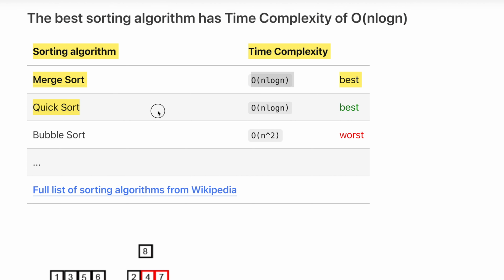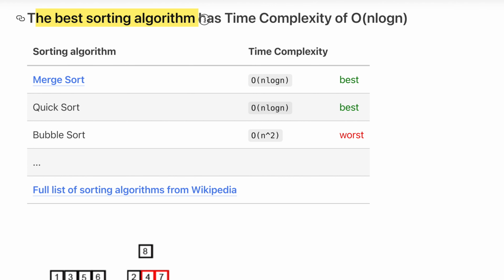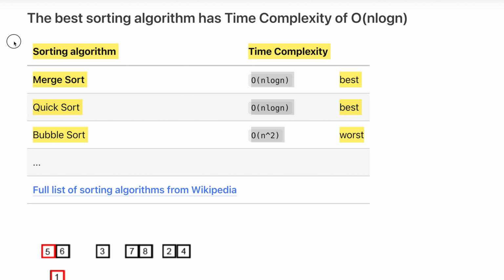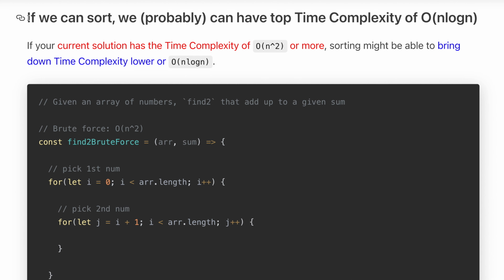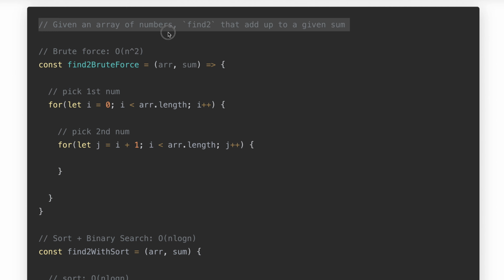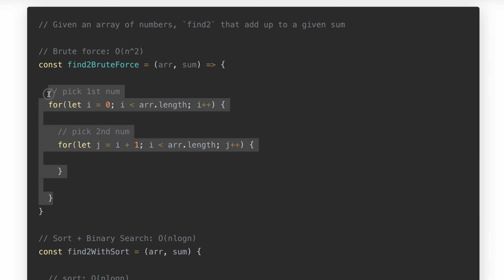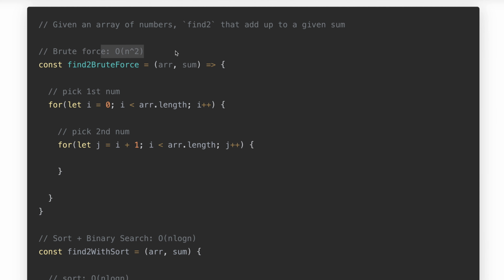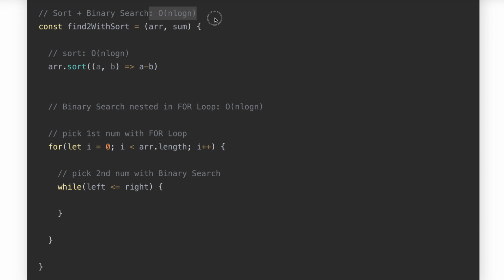Sorting algorithms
In this video, we will learn about best and worst sorting algorithms' Time Complexity, and how sorting can sometimes help us to bring down the Time Complexity of our algorithms.

Contents

00:16 The best sorting algorithm has Time Complexity of O(nlogn)
01:20 If we can sort, we (probably) can have top Time Complexity of O(nlogn)